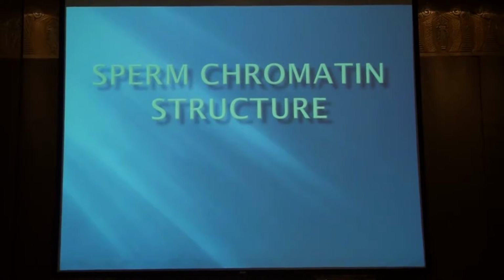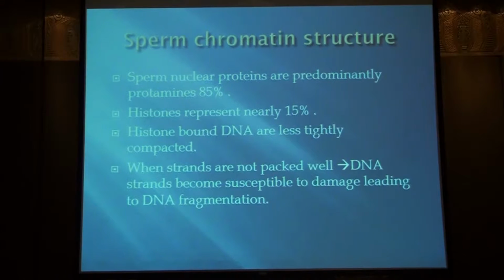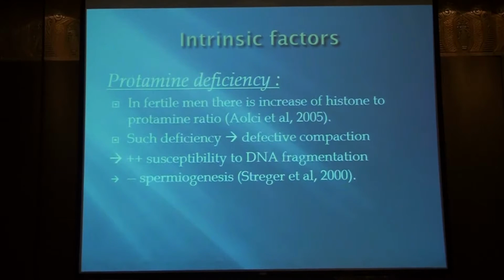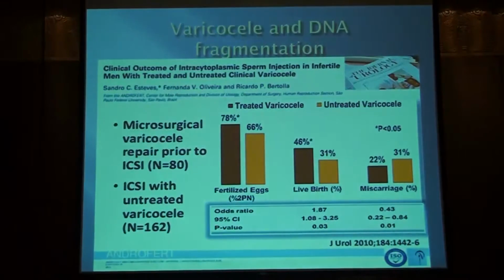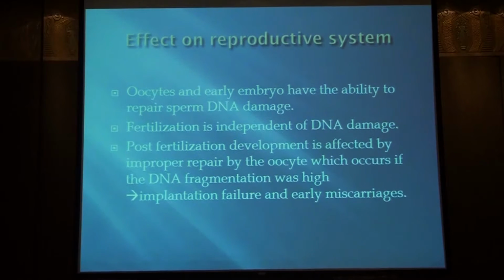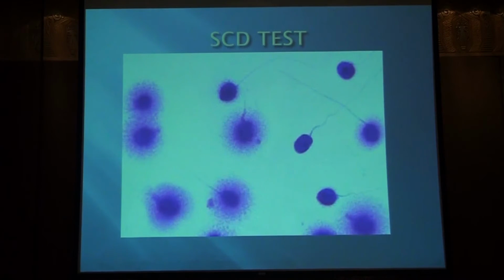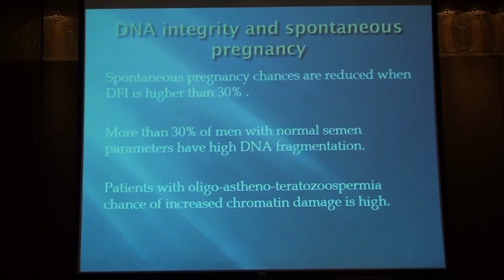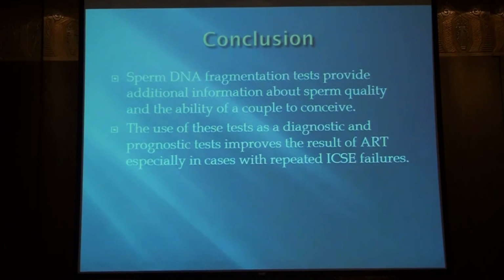Room2 C 09